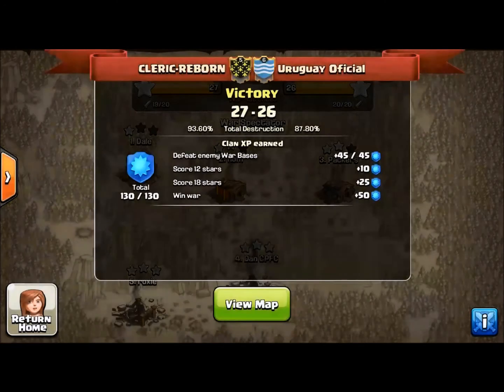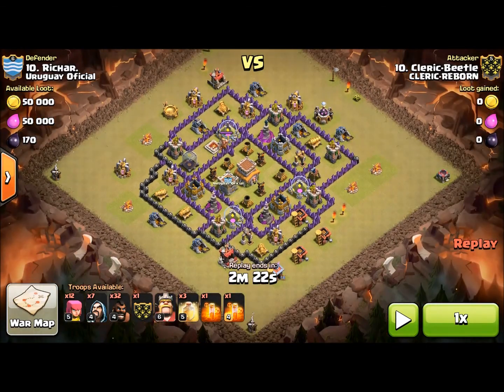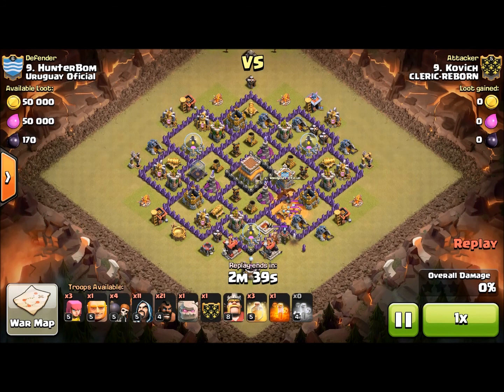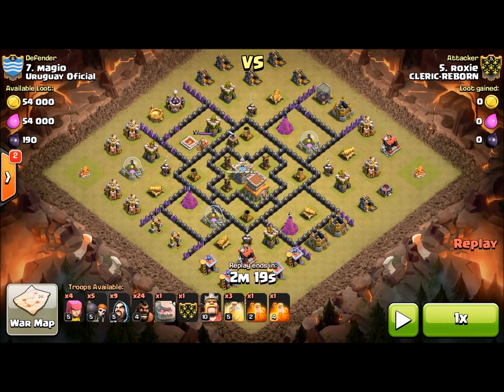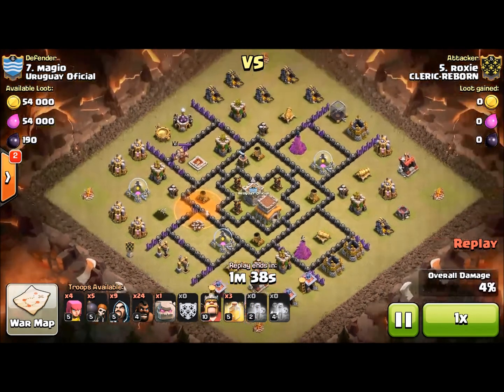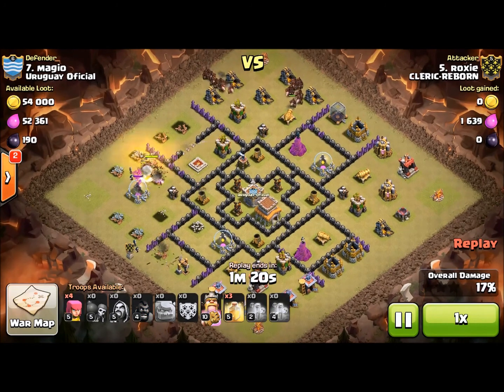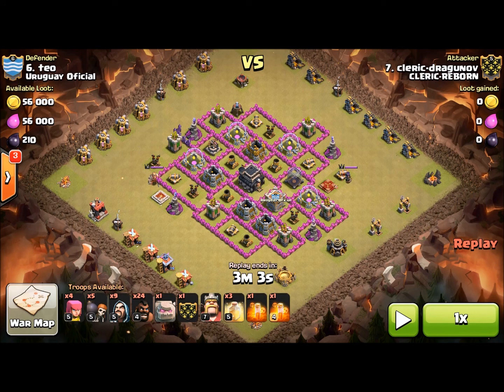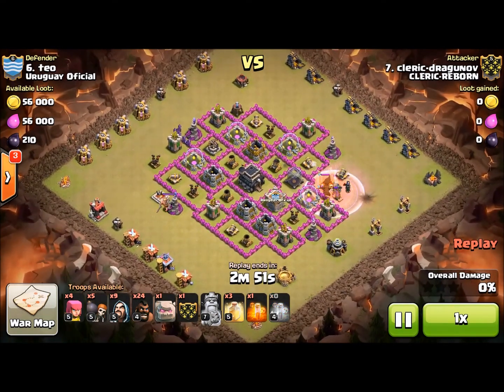clash of clans speacial war recap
while at duke hospital i decided to do a colab with my friend brad. he has wealth of clash knowledge and i thought it would be fun for us to do a war recap together.